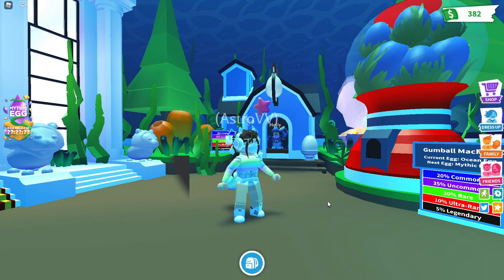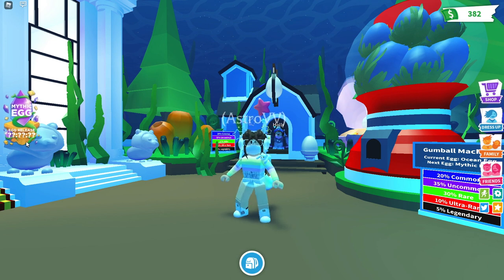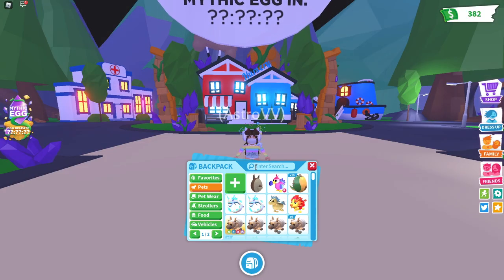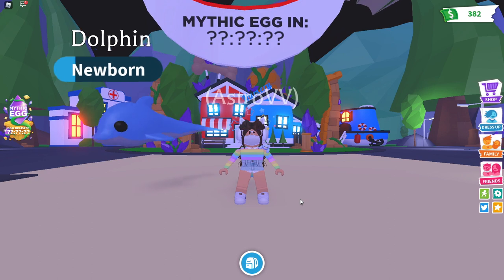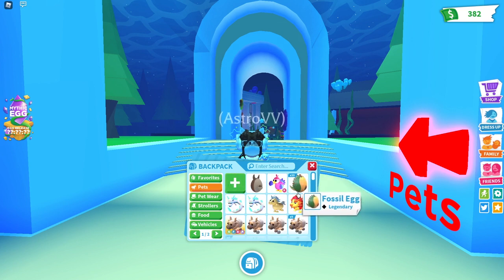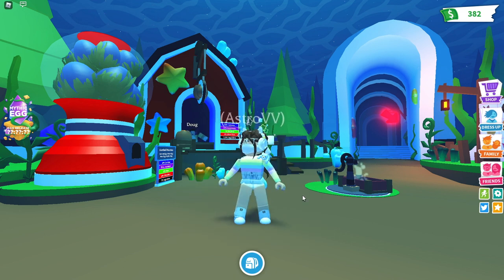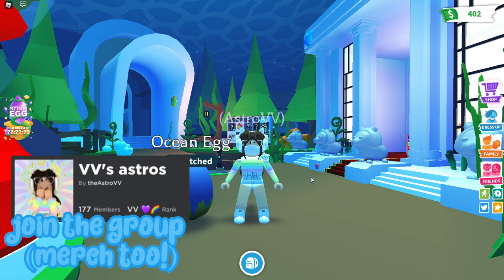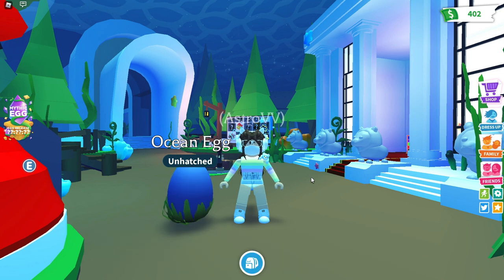✨ how to: PREPARE for the MYTHIC EGG and GET TONS OF THEM IN ADOPT ME!🥚 || astroVV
👋 hey hey astros! 💜
i hope you enjoyed today's video!
🕝 qotd: what pet do you want in the mythic egg?
channel about!
💕 this channel is a family friendly channel where VV makes roblox adopt me and overlook bay videos! she also livestreams those games when a new update drops! enjoy!
🎉 1.98K tysm!